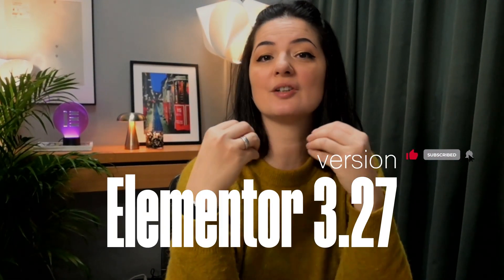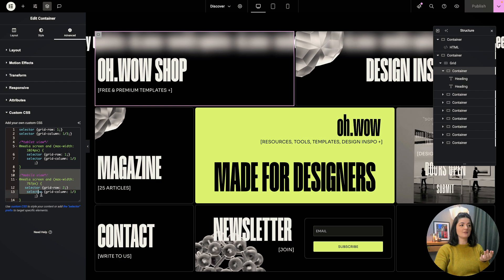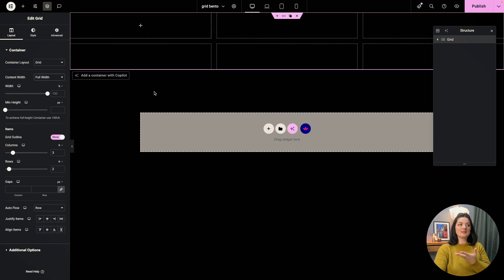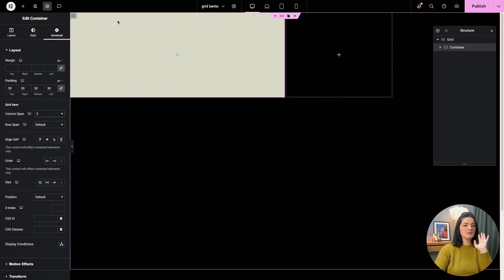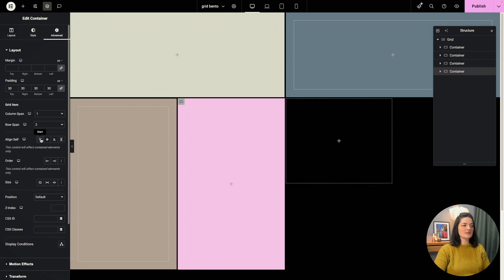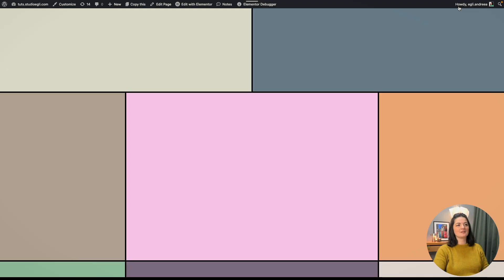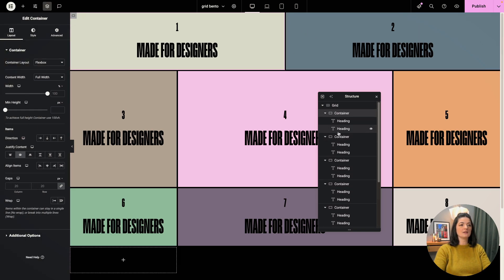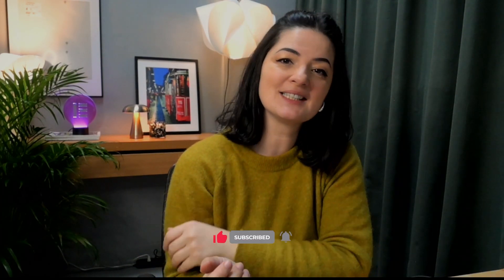ELEMENTOR 3.27 GRID WIDGET UPDATE - THIS IS SO GOOD IF YOU LOVE BENTO!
This is yet another big update from Elementor :)

Timestamps:

00:00 Intro
00:39 Demo
10:20 Outro

🟠 GET ELEMENTOR